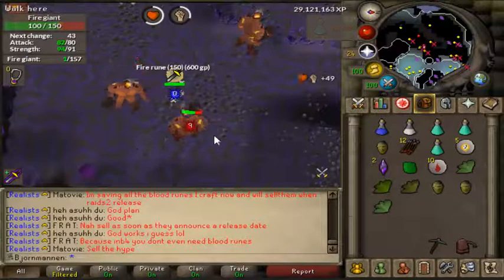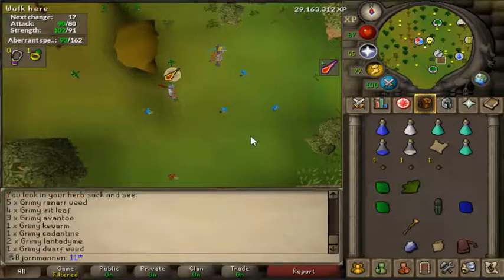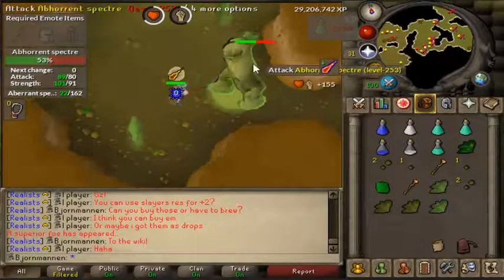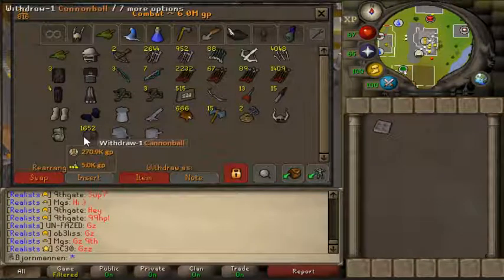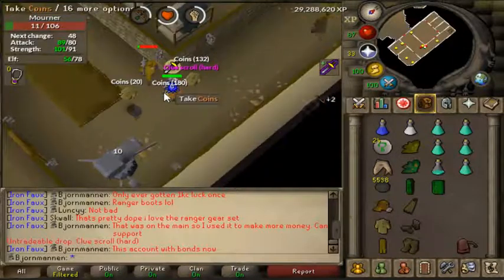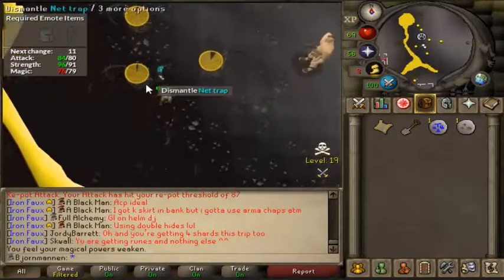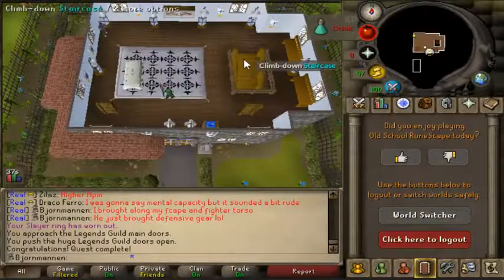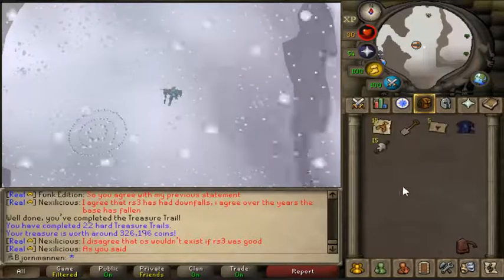[OSRS] Ironman Progress 2 - Legends Cape and Future Goals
In this episode, we continue the slayer grind, get some clues, and talk about my goals after I get the whip.